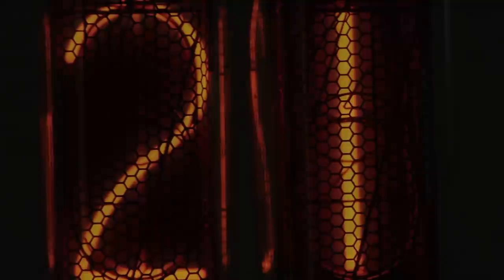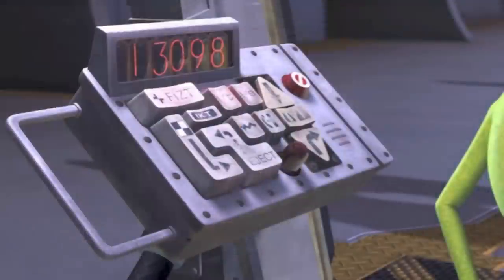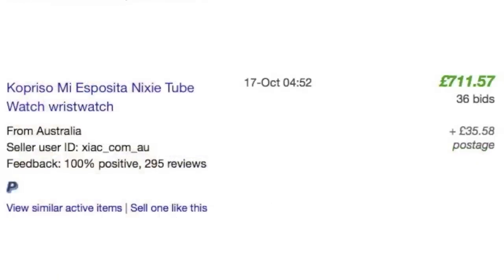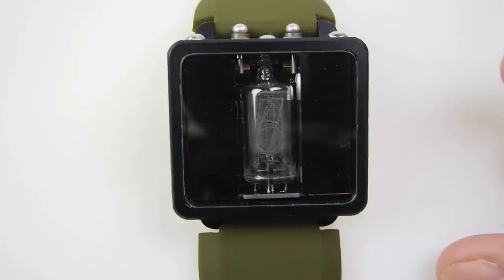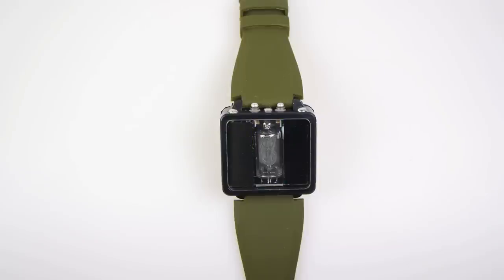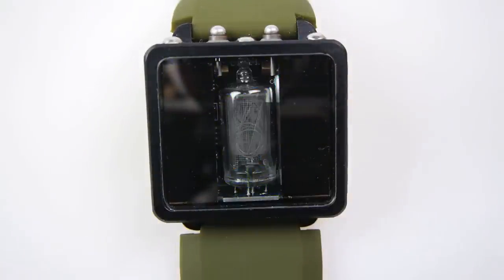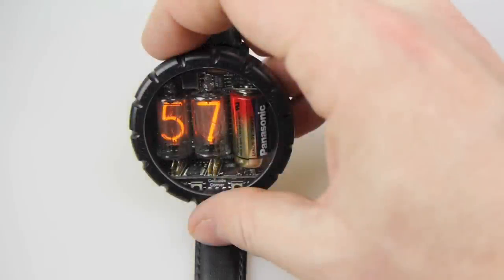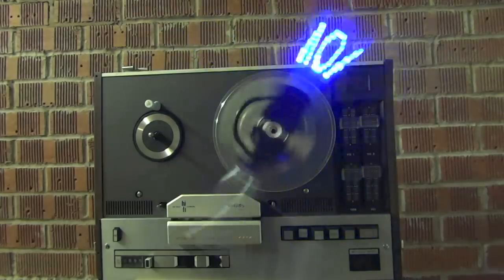The Solar Powered NIXIE WATCH - New 2013 Kopriso Mi Esposita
The Amazing Single-Tube, Solar-Powered Nixie Watch.